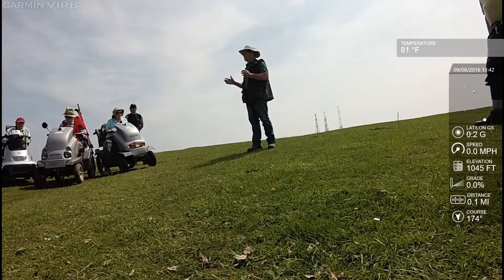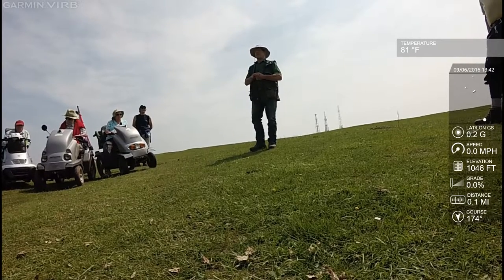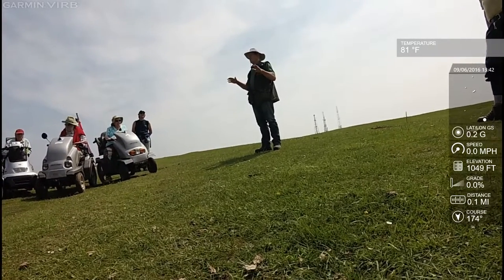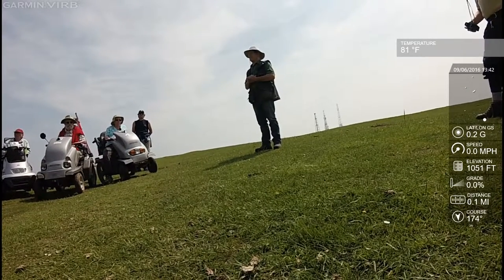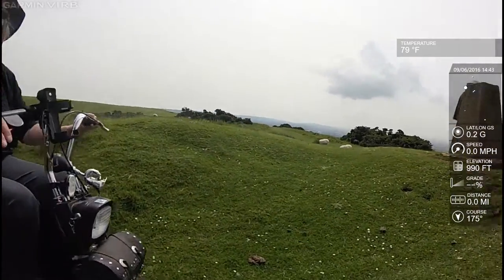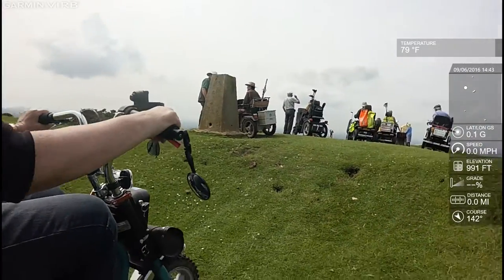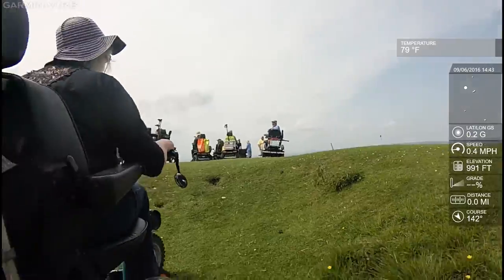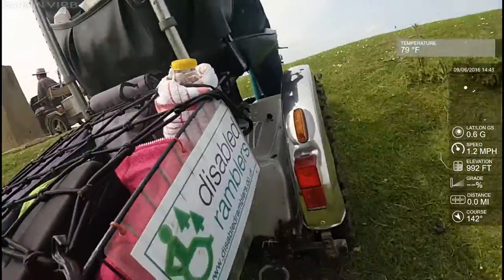2016 06 09 Cleeve Hill Common by Off Road Mobility Scooter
The Disabled Ramblers on Cleeve Hill Common